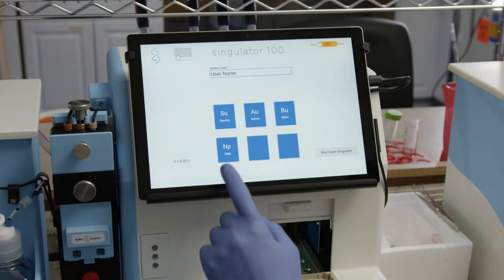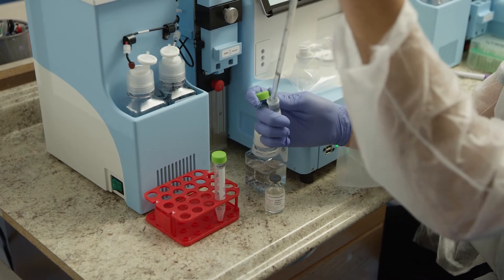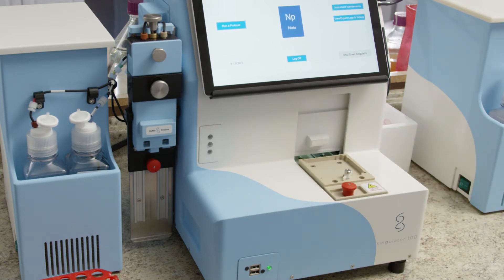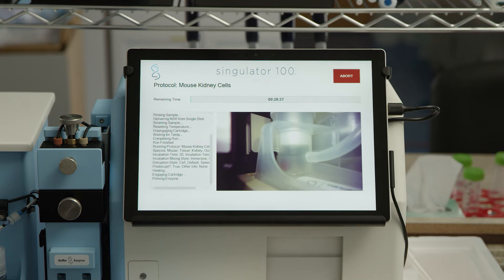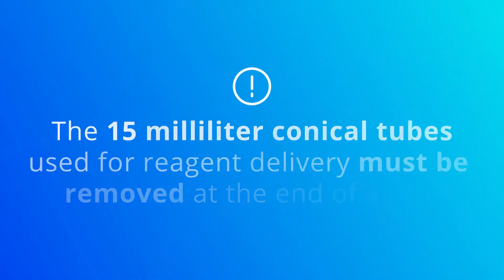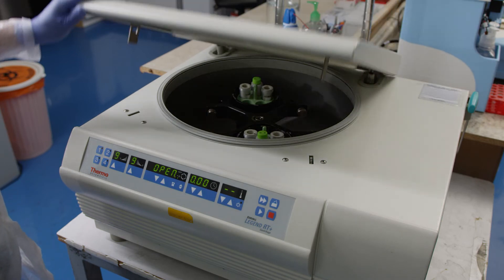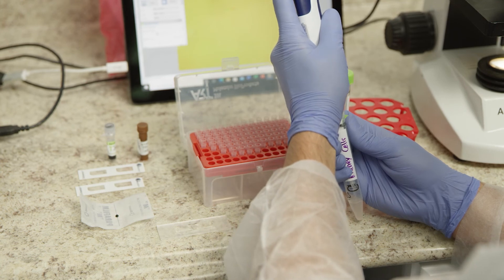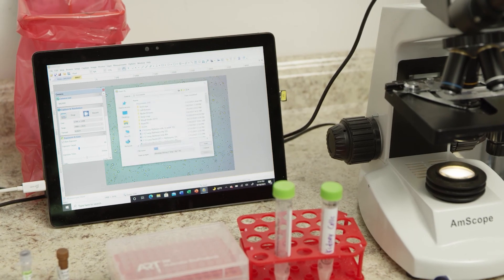How to Isolate Cells Using the S2 Genomics Singulator™ 100 Tissue Dissociation System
In this video, we'll show you how to use S2 Genomics' Singulator™ 100 tissue dissociation system to isolate cells from solid tissue.

About the Singlutor™ 100
The bench-top Singulator System and its single-use cartridges enable reproducible, rapid and hands-off tissue dissociations into single-cell or nuclei suspensions. Researchers can now easily obtain suspensions of nuclei or high-viability cells for a wide range of single-cell analyses.

See the wide range of tissues and organisms demonstrated on the Singulator 100 System for nuclei isolation